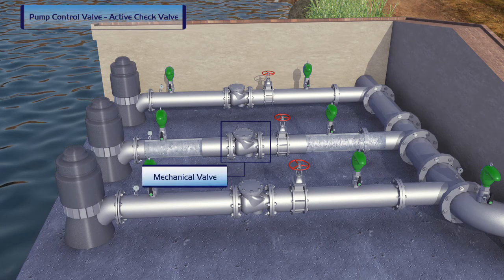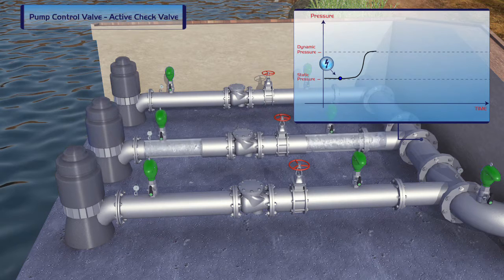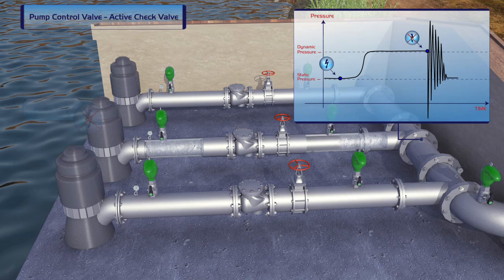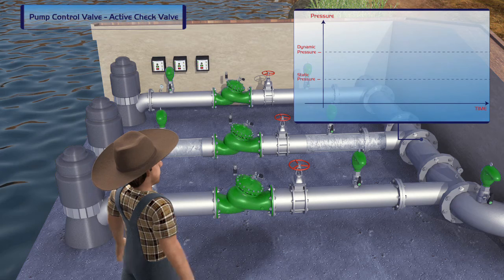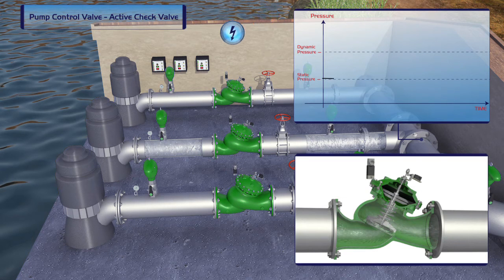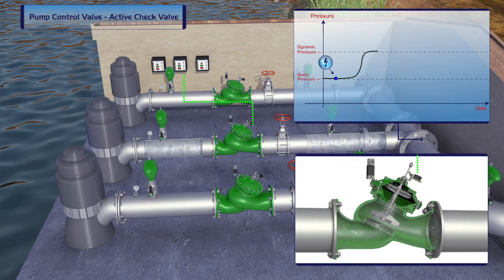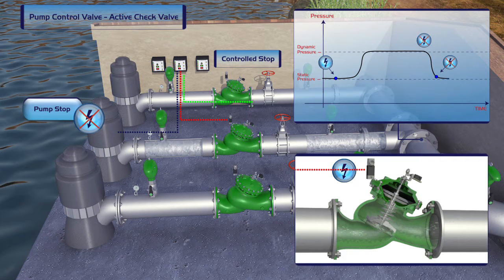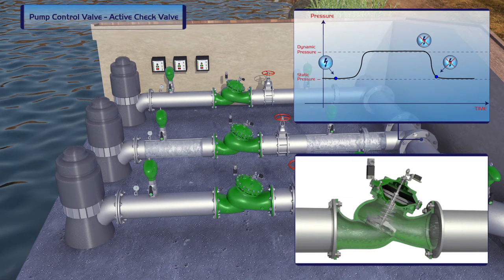What's the difference between mechanical check valves and pump control valves?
See the differences between mechanical Check Valves and BERMAD’s Pump Control Valves / Active Check Valves.